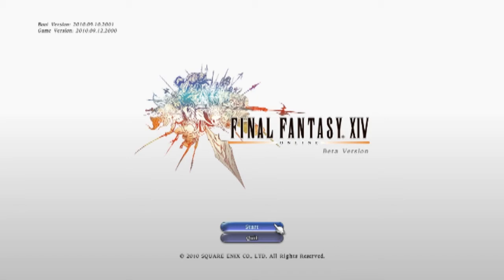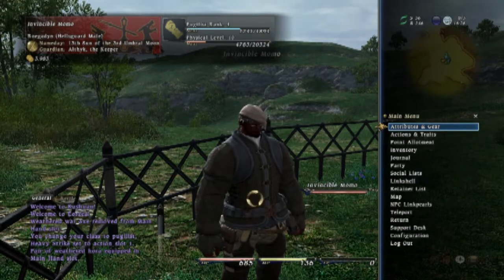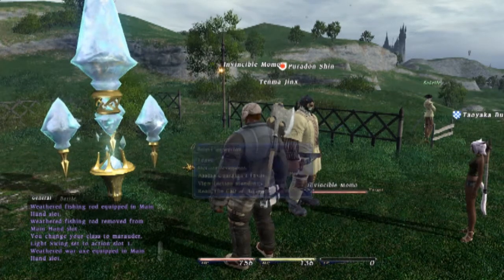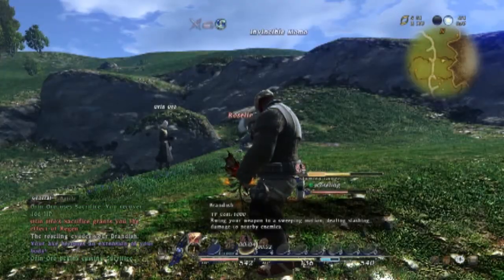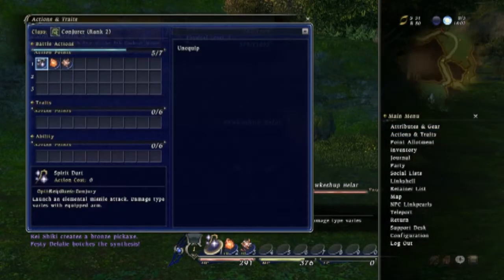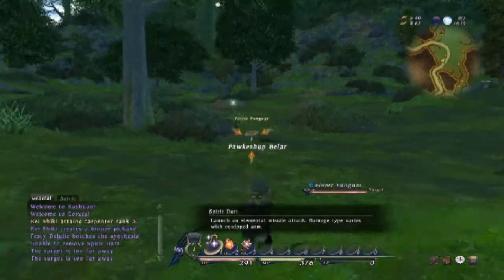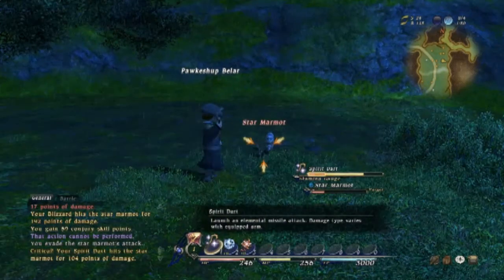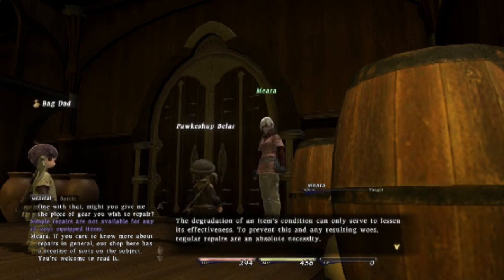Realm-refused content: FFXIV Intro video 2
Since Realm didn't want this content, I decided to repost it myself.

I didn't redo the voice work, just removed the Realm pre and post rolls.